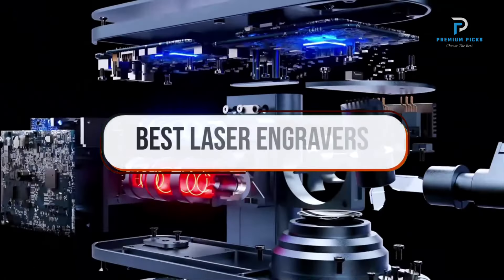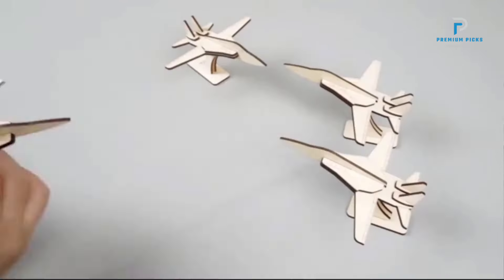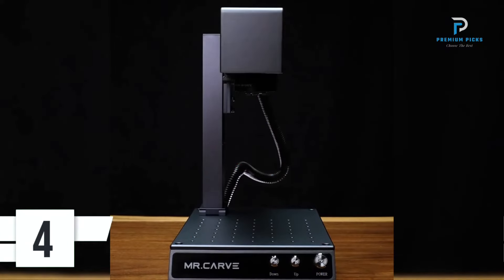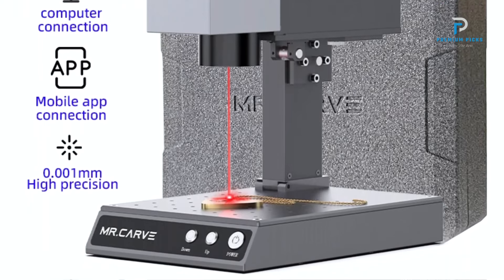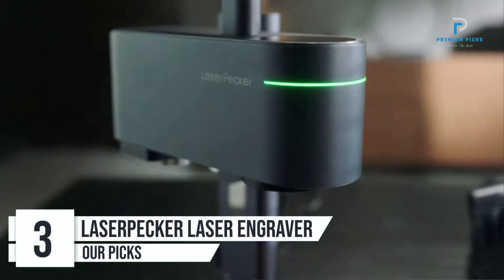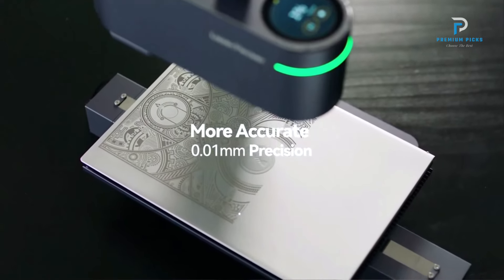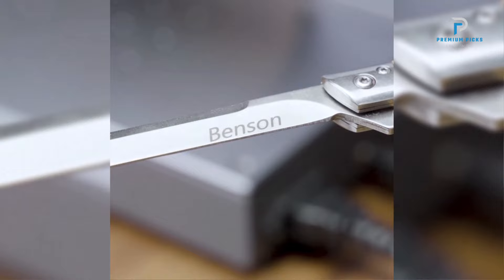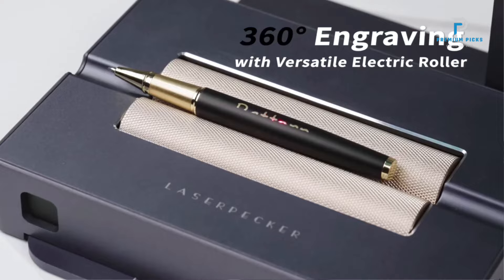Top 5 Best Laser Engravers for Every Budget [2024]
The Products Shown in The Video:
5. TwoTrees TTS-55 Pro Laser Engraver
4. MR CAVER M1 Laser Marking Machine
3. Laserpecker Metal and Plastic Laser Engraver
2. MR CARVE M4 Double-optical Laser Engraver
1. LASERPECKER 4 LP4 Laser Engraving Machine